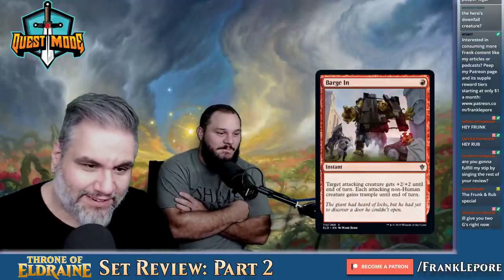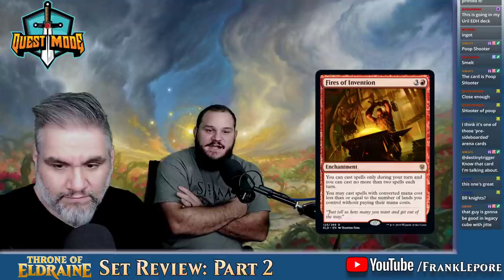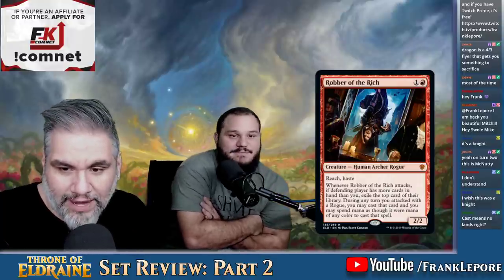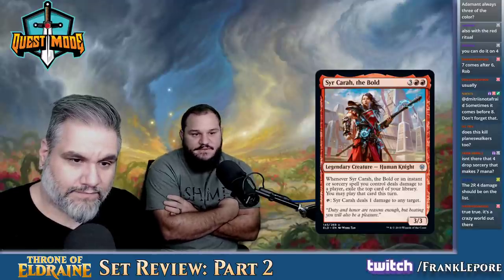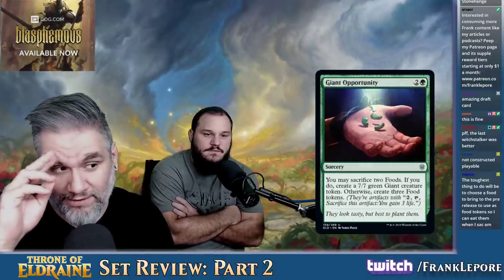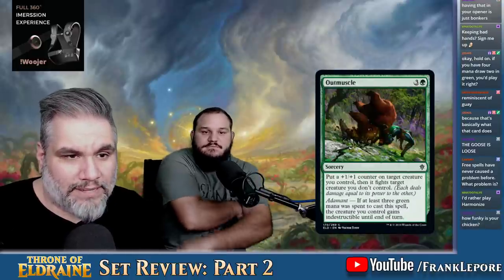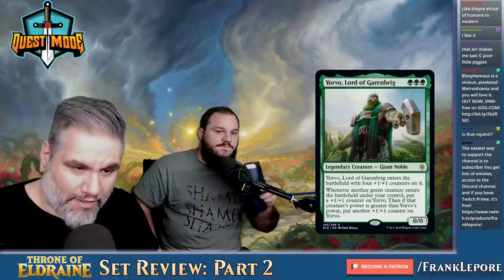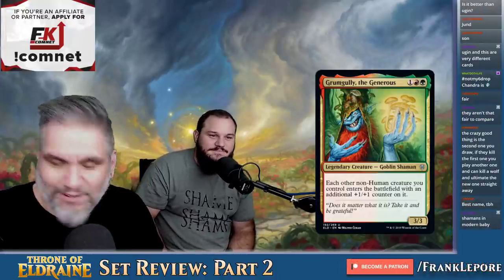(Magic: The Gathering) Throne of Eldraine Set Review, Part 2: Red, Green, Gold, Artifact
*Red*
Bonecrusher Giant
Embercleave
Fervent Champion
Fires of Invention
Irencrag Feat
Irencrag Pyromancer
Robber of the Rich
Scorching Dragonfire
Thrill of Possibility
Torbran, Thane of the Red Fell

(Sideboard)
Embereth Shieldbreaker

*Green*
Feasting Troll King
Gilded Goose
The Great Henge
Lovestruck Beast
Once Upon a Time
Questing Beast
Wildborn Preserver
Yorvo, Lord of Garenbrig

(Sideboard)
Kenrith's Transformation
Oakhame Adversary
Return to Nature

*Gold*
Dance of the Manse
Doom Foretold
Drown in the Loch
Escape to the Wilds
Garruk, Cursed Huntsman
Improbable Alliance
Inspiring Veteran
Lochmere Serpent
Maraleaf Pixie
Oko, Thief of Crowns
The Royal Scions
Stormfist Crusader
Wintermoor Commander

*Artifact*
Sorcerous Spyglass
Stonecoil Serpent